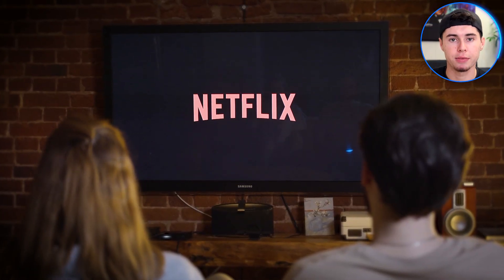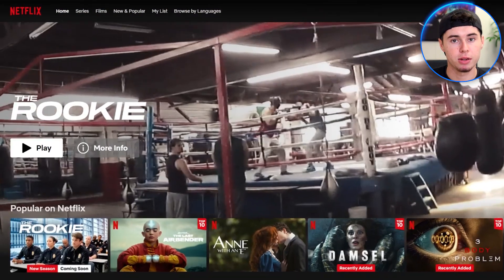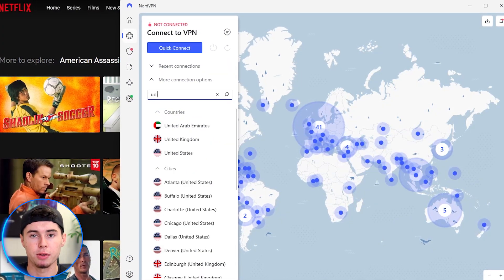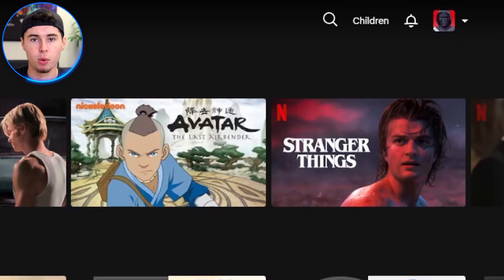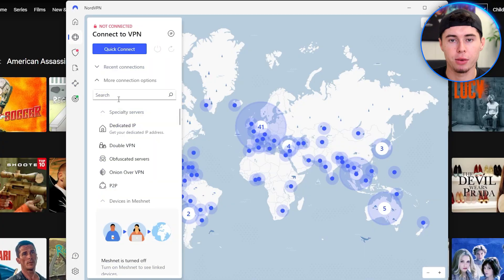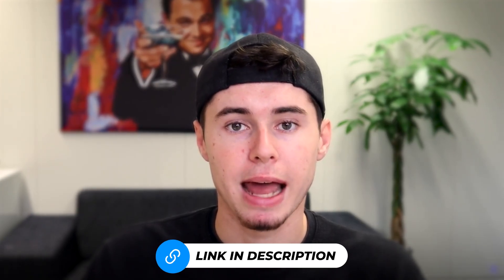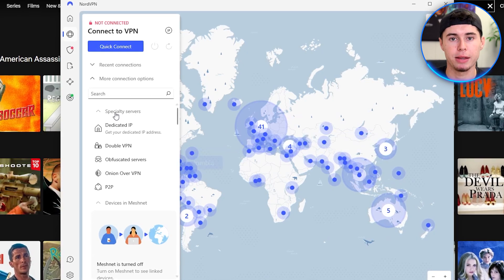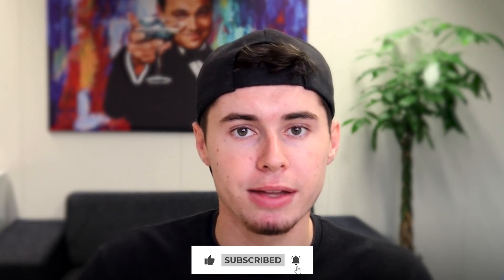How to Watch Netflix with NordVPN - Step by Step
How to Watch Netflix with NordVPN

in this nordvpn netflix guide I will show you how you can watch netflix from any country with a VPN.
Nordvpn allows you to unlock content as in series and movies from all sorts of countries. I will show you step by step how to do this.